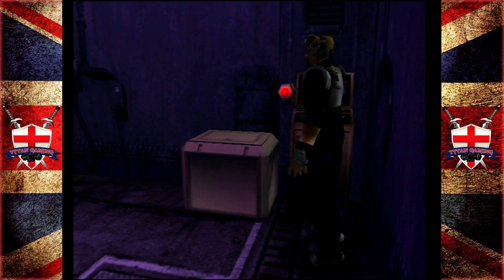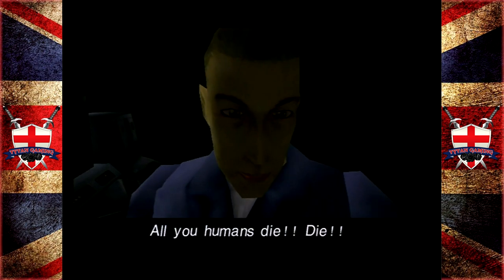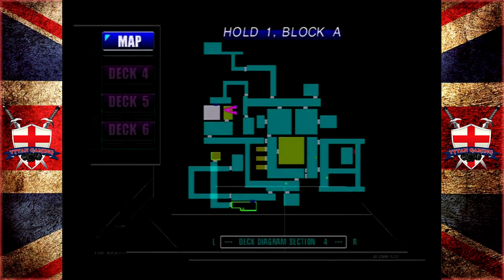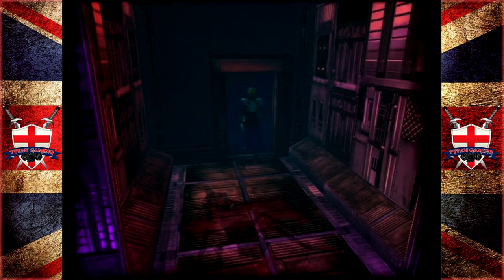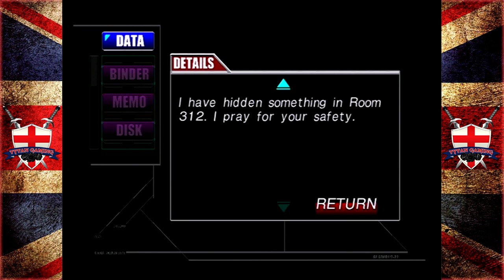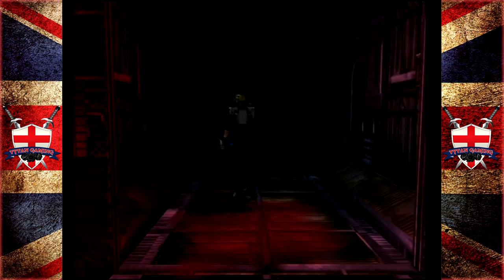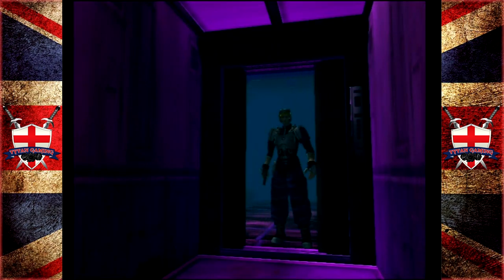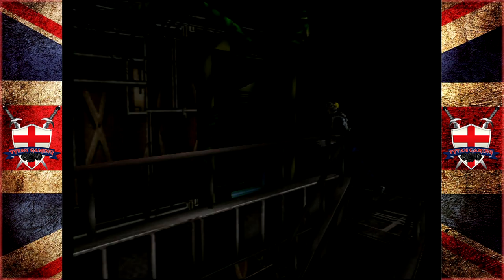Tytan Plays | Carrier | Dreamcast | Ep 11